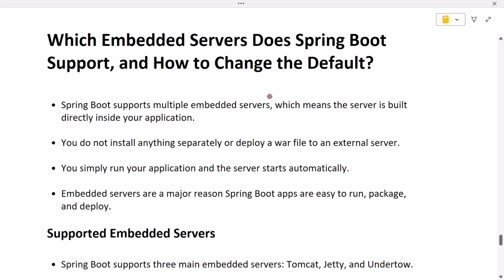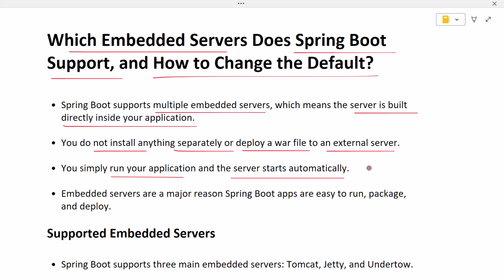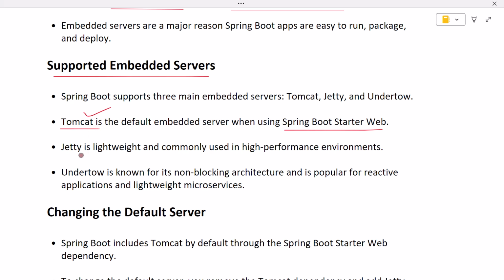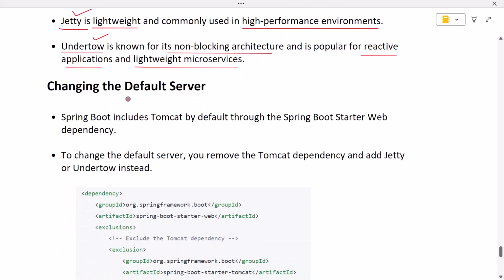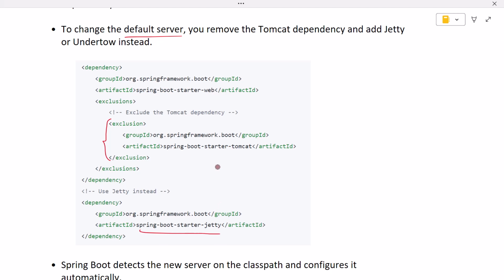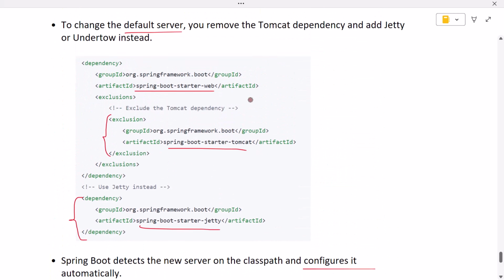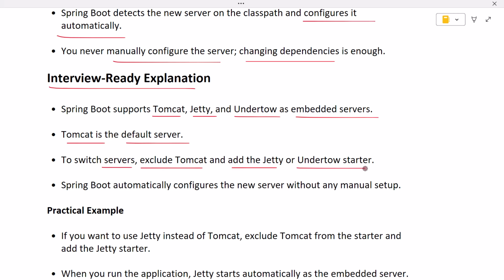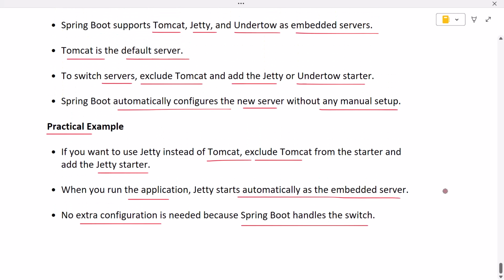Embedded Servers Support in Spring Boot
Spring Boot primarily supports Tomcat, Jetty, and Undertow as embedded servers for standard servlet-based applications. For reactive applications, Reactor Netty is the default choice.

Supported Embedded ServersApache Tomcat: The default embedded server for servlet stack applications (Spring MVC).

Eclipse Jetty: A lightweight and compact alternative often used when a smaller memory footprint is required.

Undertow: A flexible, high-performance web server from JBoss that supports both blocking and non-blocking handlers.

Reactor Netty: The default for reactive stack applications (Spring WebFlux)